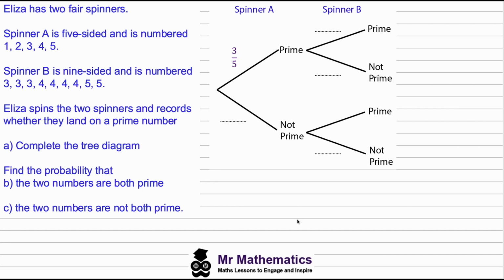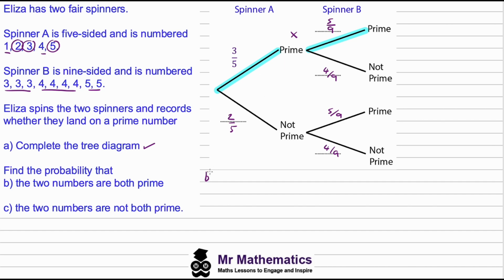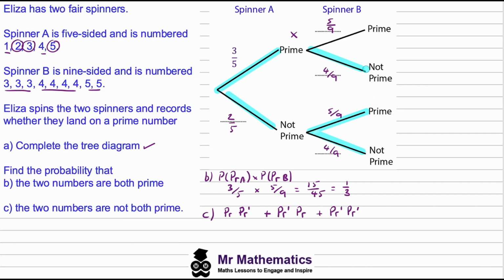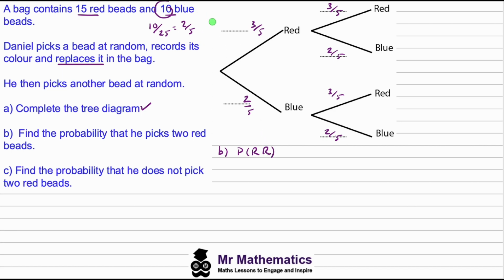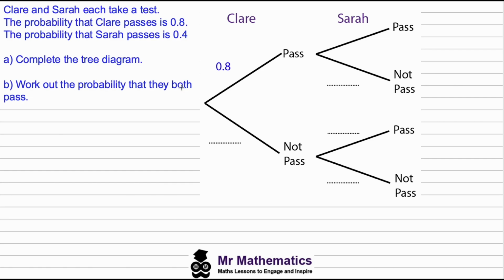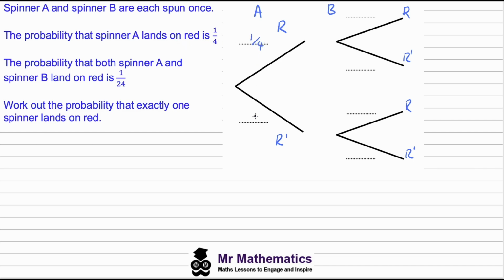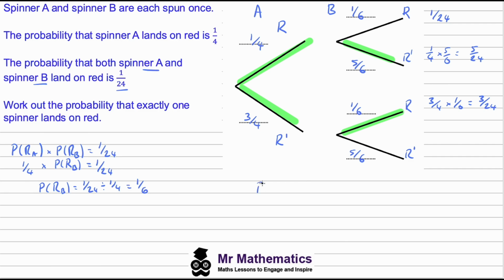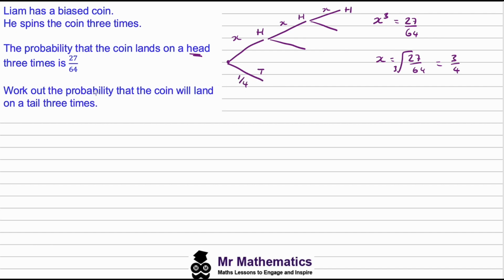Probability Trees | Mr Mathematics